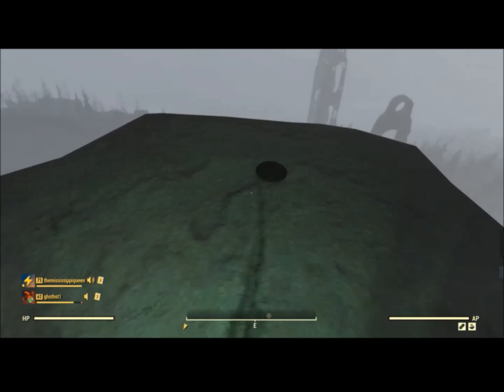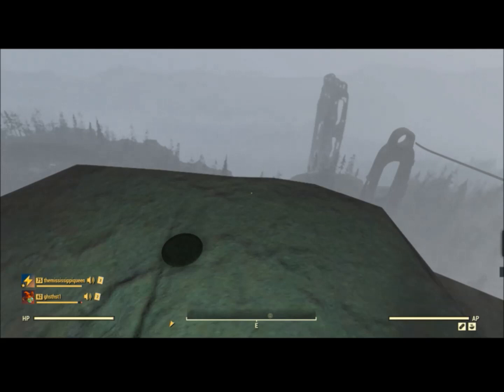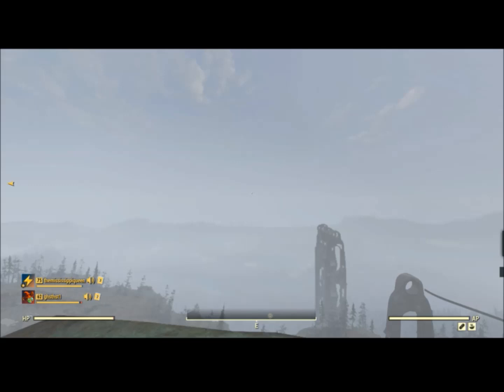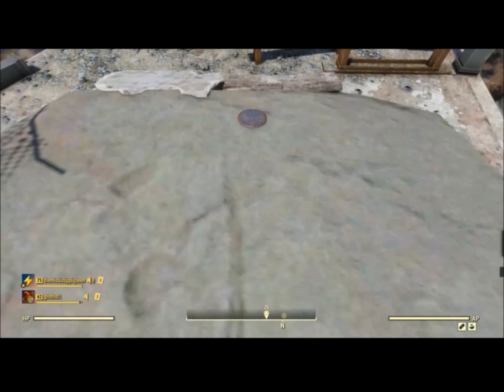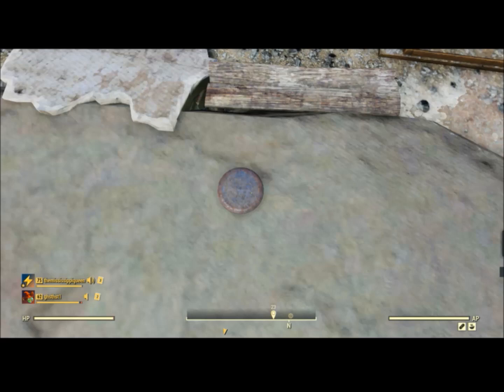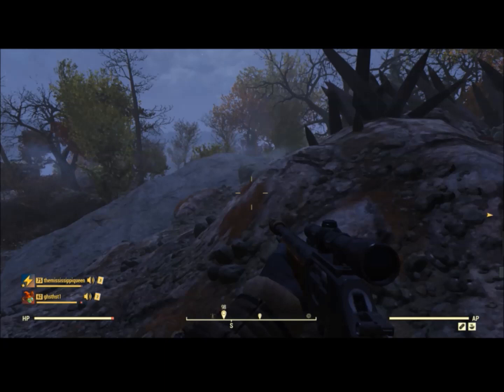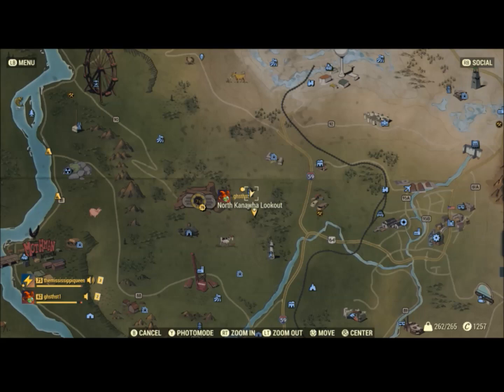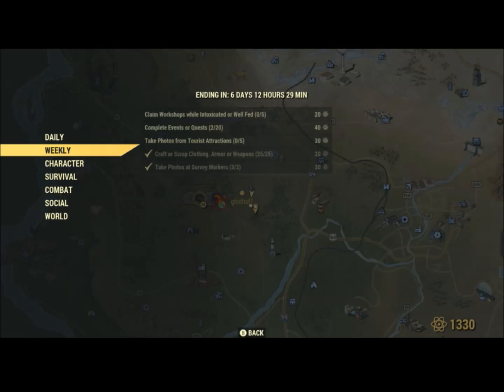Fallout 76: Location Of 3 Survey Markers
Do you need help on this weeks challenge to find the survey markers in Fallout 76? Well that's what I am here for! Here are three survey markers from Fallout 76 which will earn you some quick free atoms!!

KingFanMan
White Hall, AR 71612